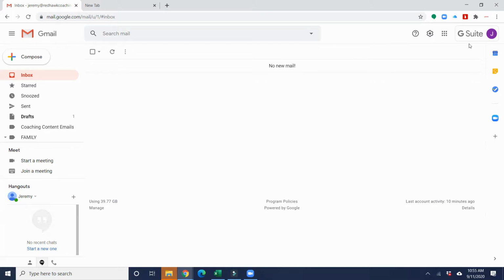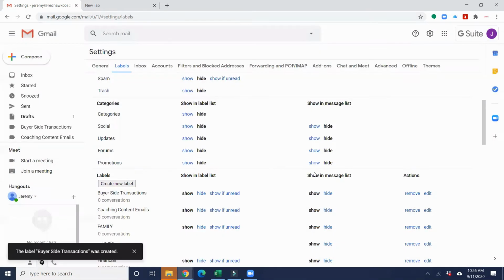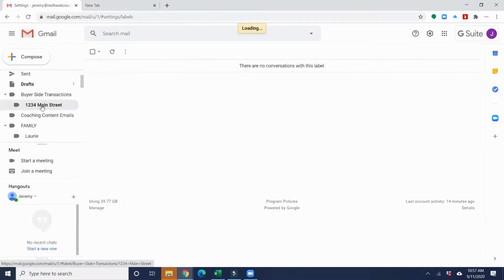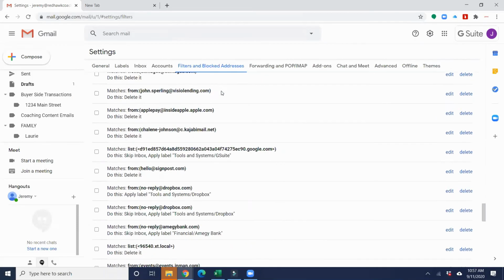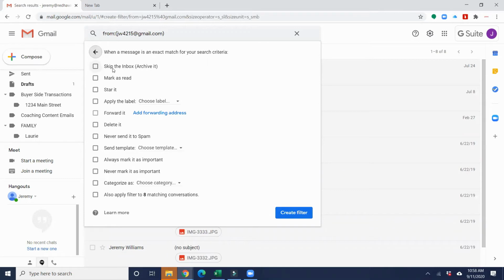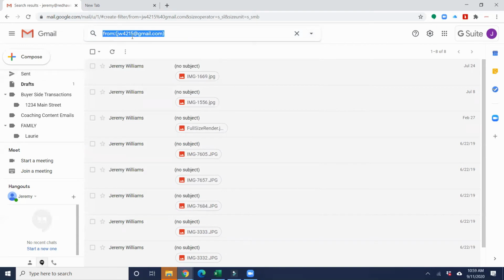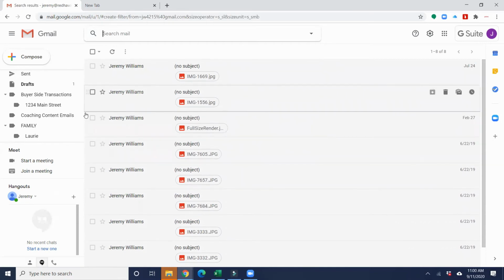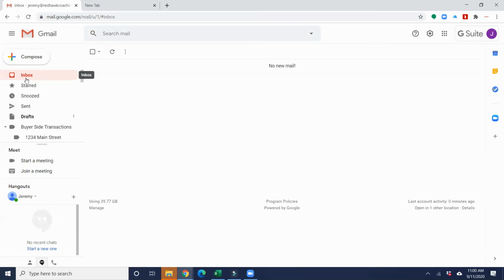The EXPLODE Program for Real Estate Agents | Setting Up Labels and Filters in GMAIL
Creating labels and filters can enhance the organization of your business. Your future self will thank you for setting simple systems upfront like how to manage your email inbox.

Your ACTION Steps for This Session

1. Setup labels to organize your emails. Establish filters to move certain emails to a particular label, delete automatically (great for SPAM), and much more. Labels are powerful.
2. Share inside our closed Facebook Group one thank you are grateful today. Include a picture of yourself. Let's spread some positive vibes to the world.

Coach Jeremy Williams

Make an investment in yourself and business by hiring a coach today. Schedule a FREE, business strategy/intro to coaching call with Coach Jeremy. Complete this form to get started.

Coach Jeremy Williams, the Head Coach and Owner of Red Hawk Coaching, and the Founder of the S.O.A.R. Syndicate - Strategies and Training for Small Business Owners has been helping small business owners soar both in business and life since 2010 booking over 10,000 hours of coaching and training. Learn more about the coaching services offered by Coach Jeremy by visiting